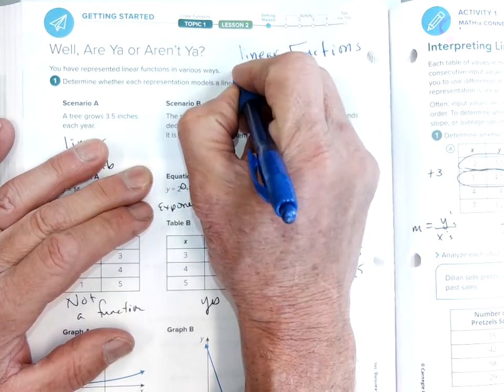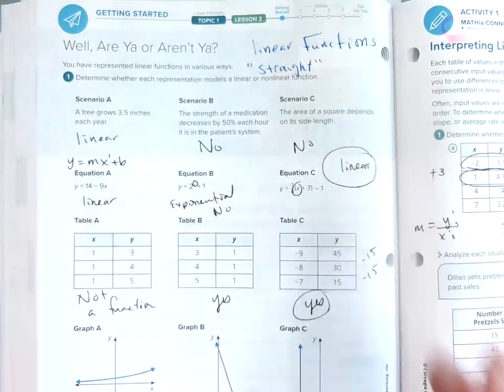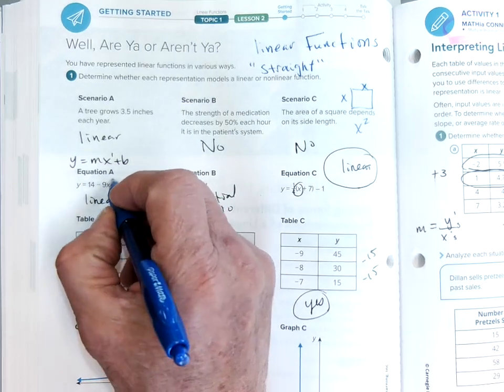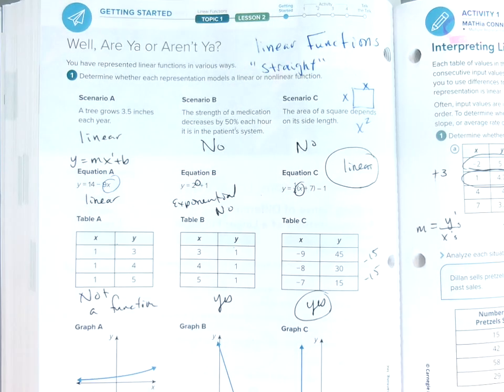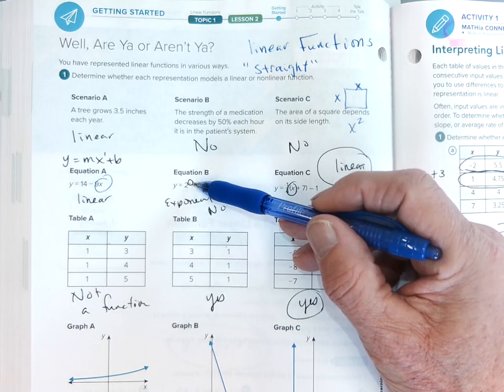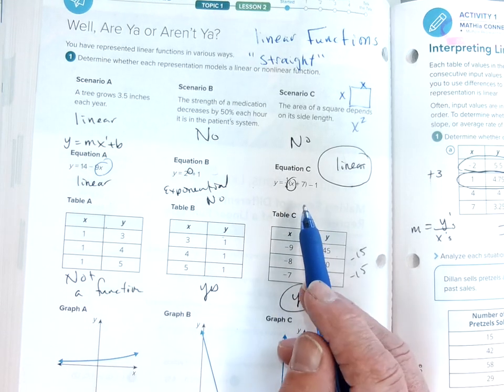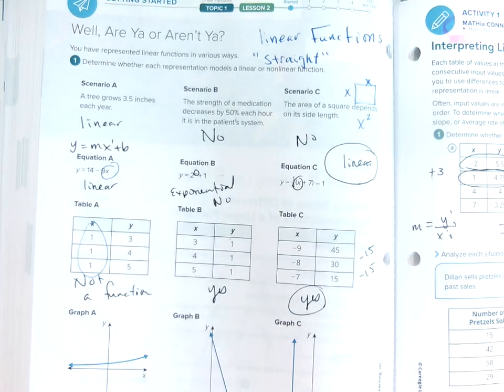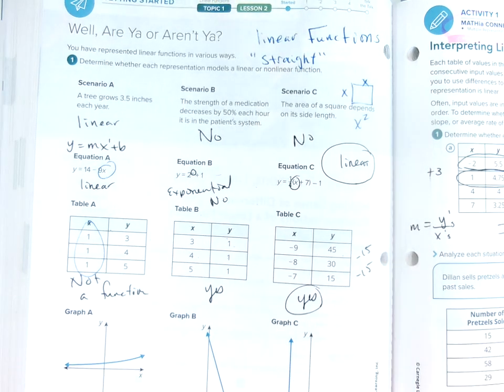Int 1 M2T1 lesson 2 1